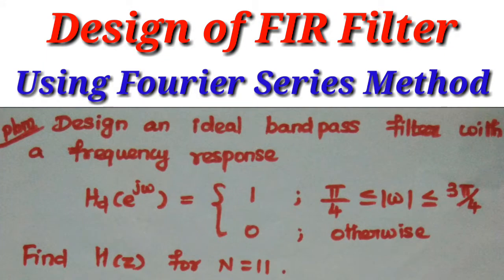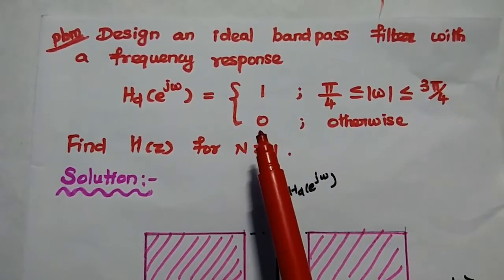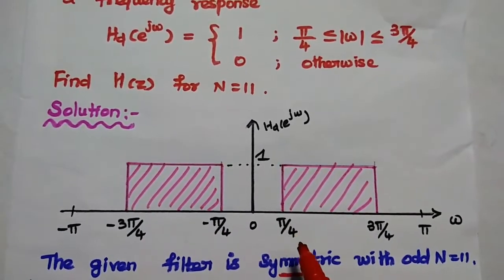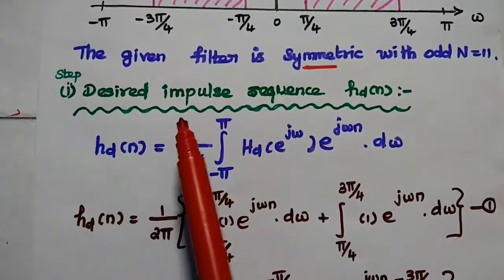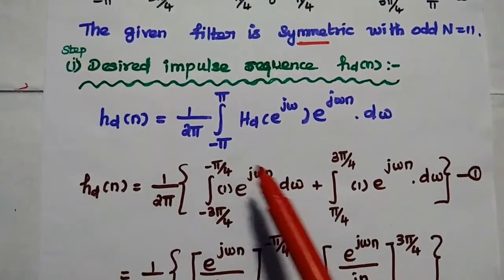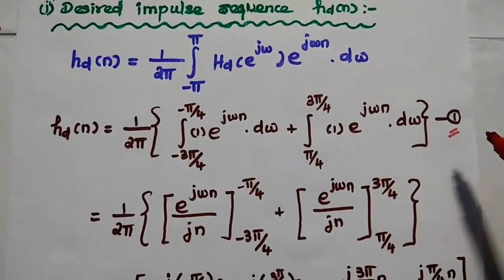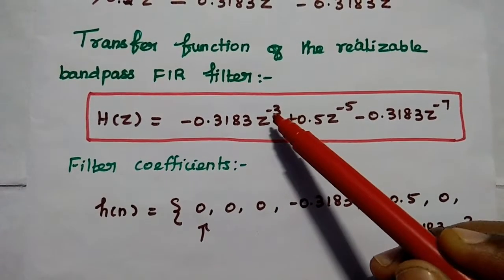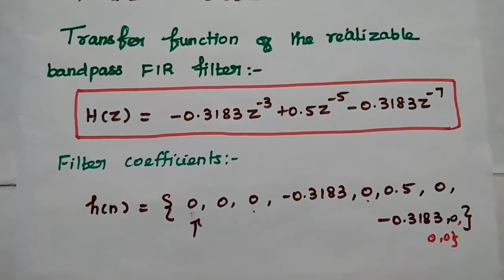Design of Bandpass FIR Filter - Fourier Series Method - H(z) - DTSP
Design an ideal bandpass filter for the given frequency response
Digital FIR Filter design
Problem solved in FIR Filter